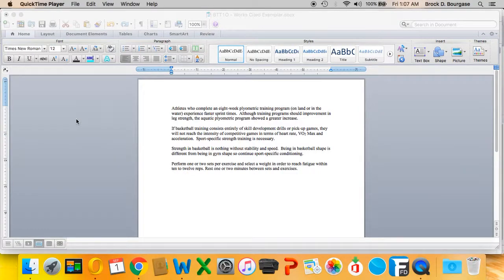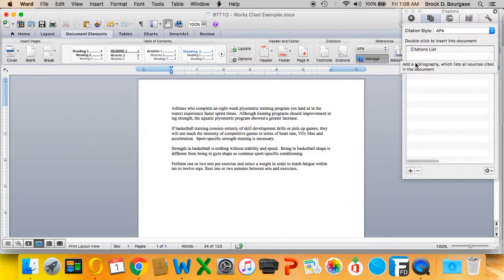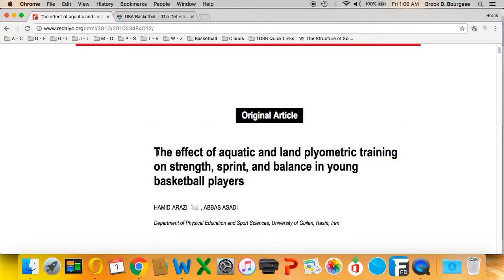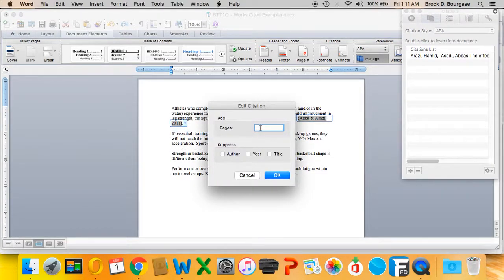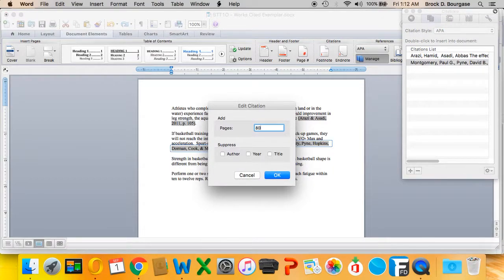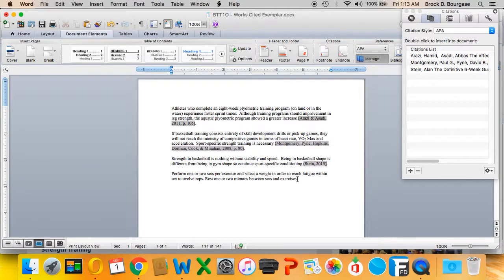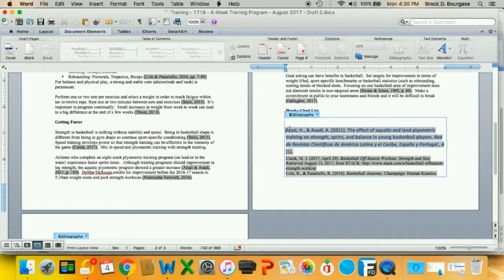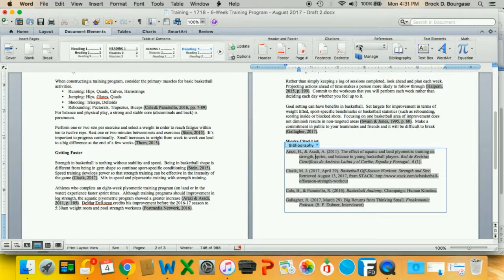BTA3O - AoL - MS Word - Screencast - Works Cited List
Here is a screencast demonstrating how to make a Works Cited List in MS Word.